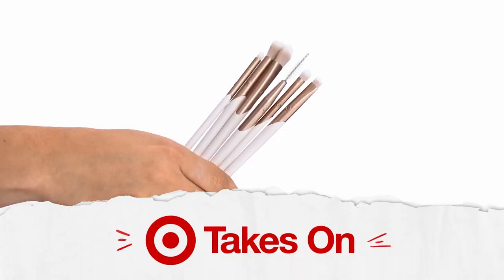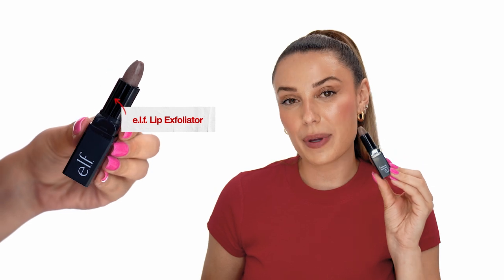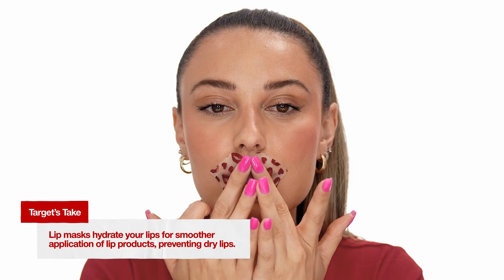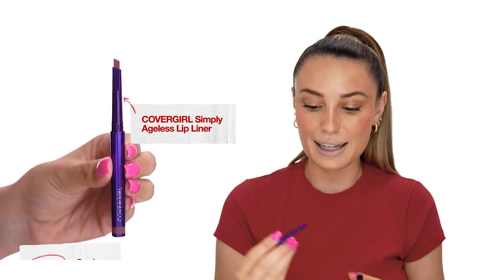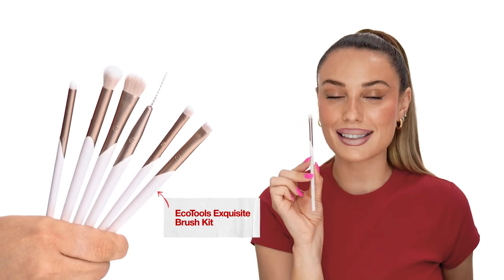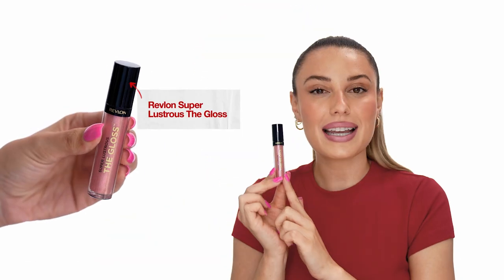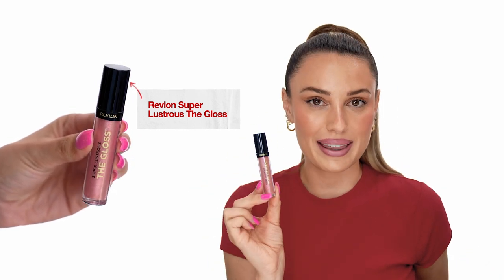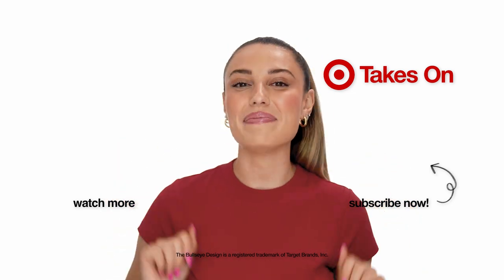Makeup Tips For Fuller Lips with Victoria Lyn | Target Takes On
This pro tip will change your makeup routine. Victoria Lyn shows you how to maximize your lip makeup and make your lips look fuller on a budget. Wear your new lips out on your next night out or incorporate it into your everyday makeup routine!

Replay your favorite moments from the episode:

00:00 Victoria’s makeup tips for fuller lips
00:25 Step #1 Exfoliate lips
00:45 Step #2 Hydrate with lip mask
01:00 Step #3 Prime lips
01:16 Step #4 Contour lips
01:53 Step #5 Apply lipstick
02:24 Step #6 Apply gloss
02:46 The reveal

Target Takes On is Target’s how-to series, showing easy ways to level up without breaking the bank. Hosted by creators Victoria Lyn, DIY with KB, The Golden Balance, Lone Fox, and Kim Bui, we’ve got the inspiration you want for food, beauty, and home decor.